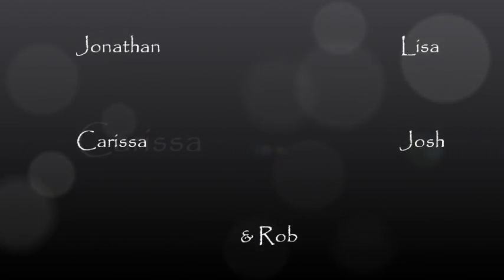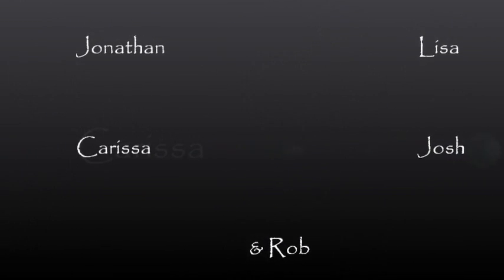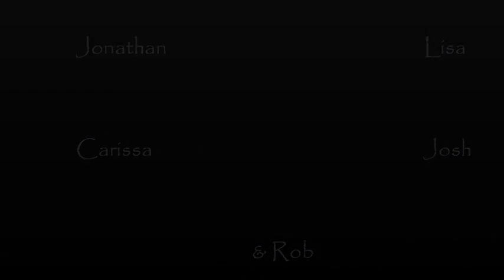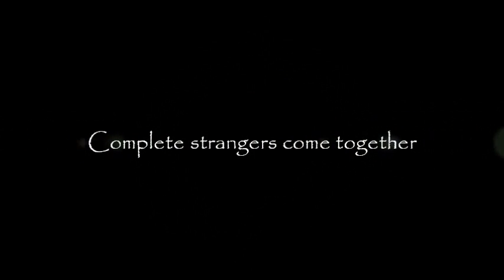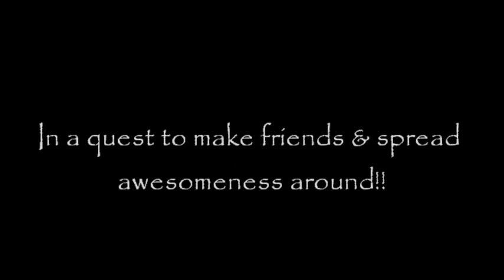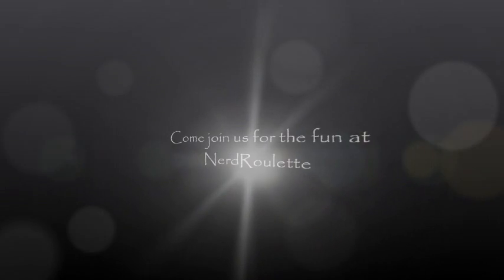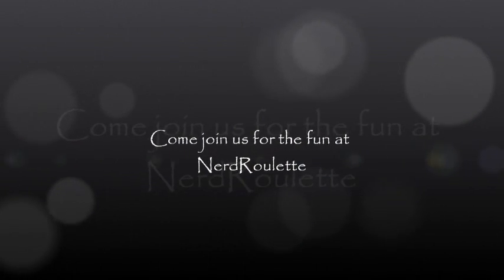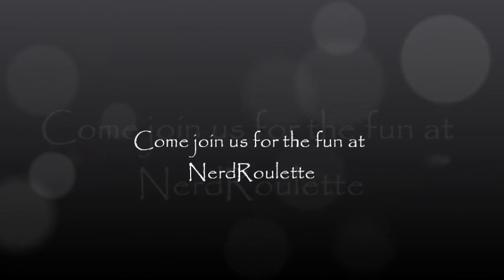NerdRoulette General Intro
General Introduction more informative as it goes, Fun times. Come on in the Party's about to start!!! =D